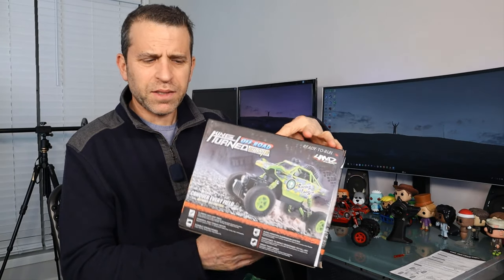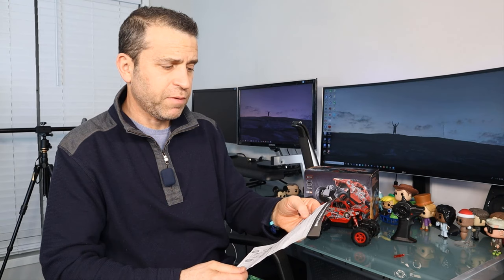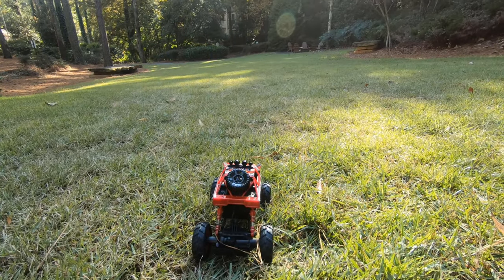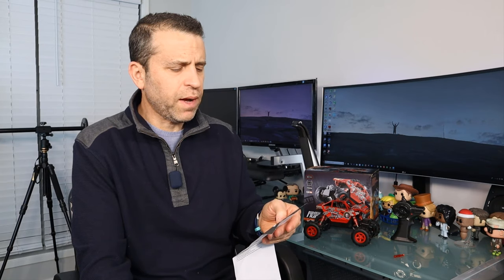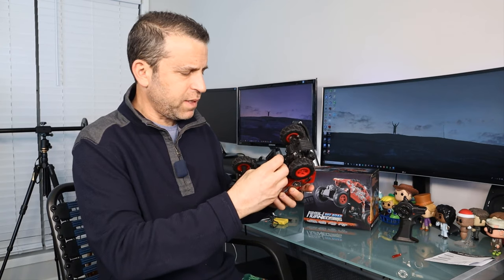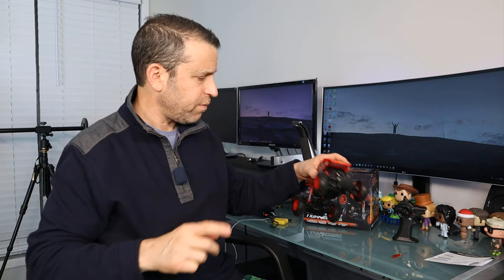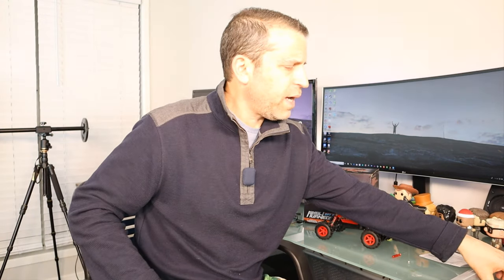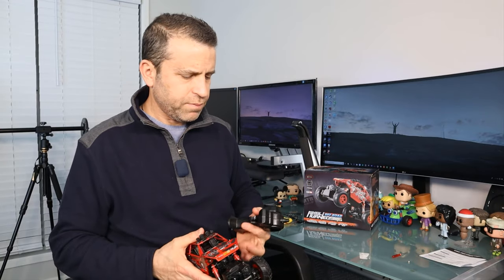RADCLO 2.4Ghz Remote Control Truck 4WD Off Road RC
RC Car 2.4Ghz 1/20 Dual Motors Rechargeable Remote Control Truck 4WD Off Road RC Truck Vehicle Rock Crawler with Two Rechargeable Batteries